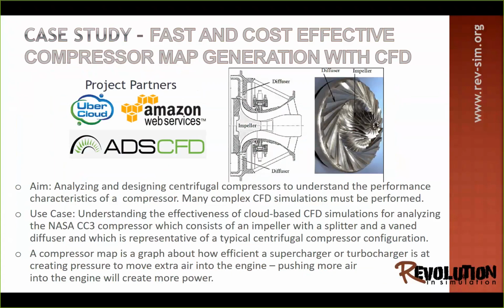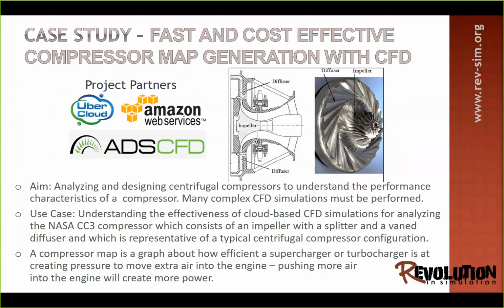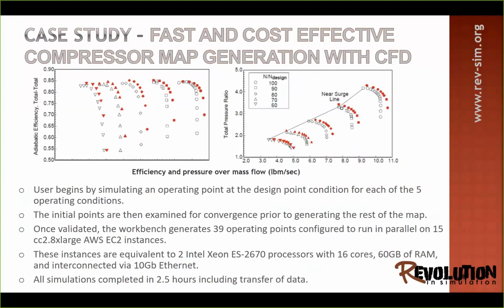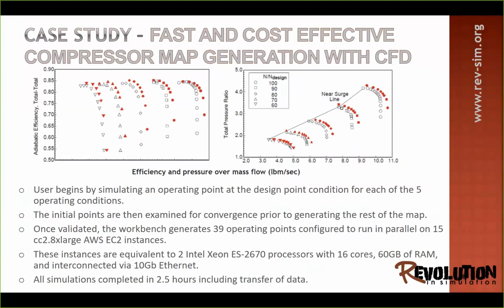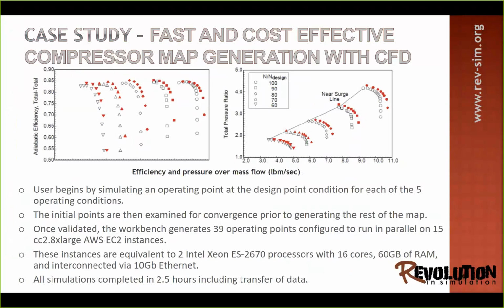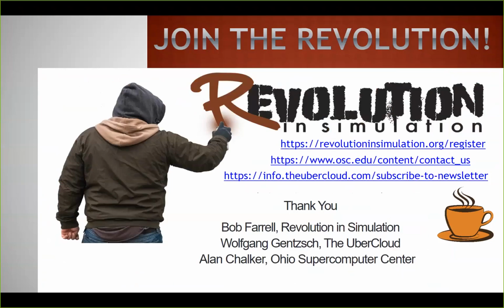RevSim Virtual Coffee Break #23 Compressor Maps